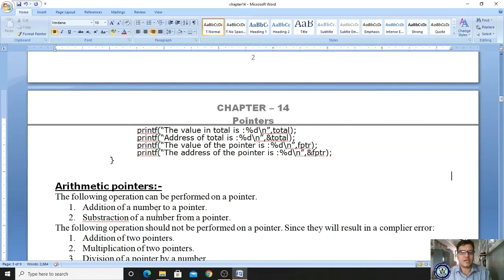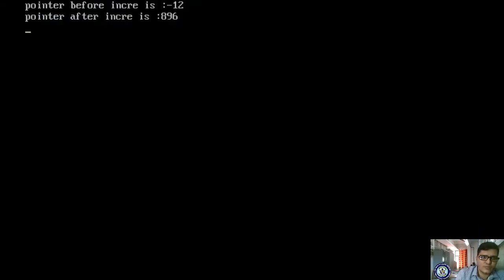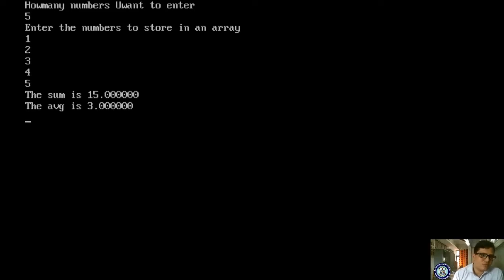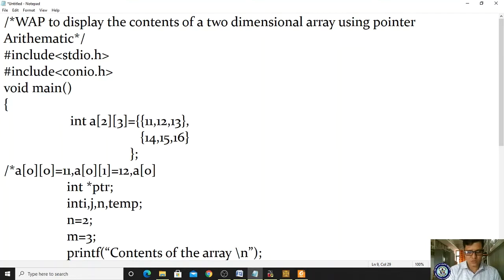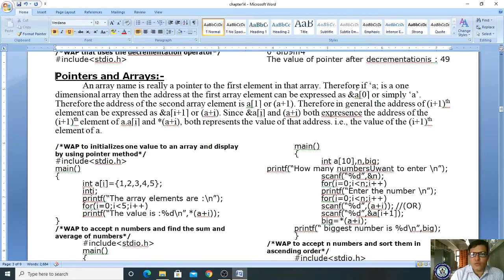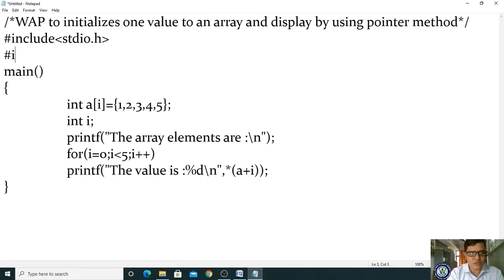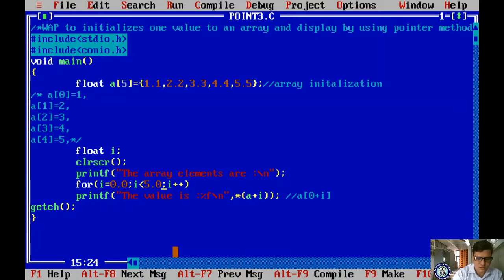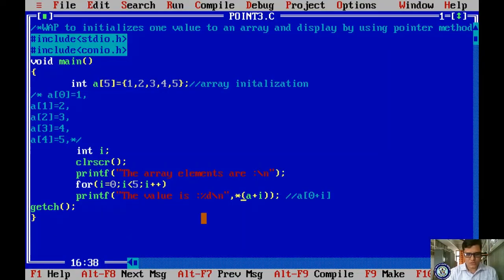C49 I SEM BCA C PROGRAM 49